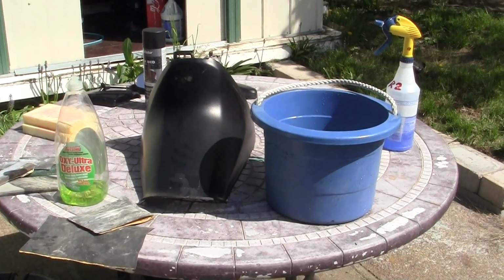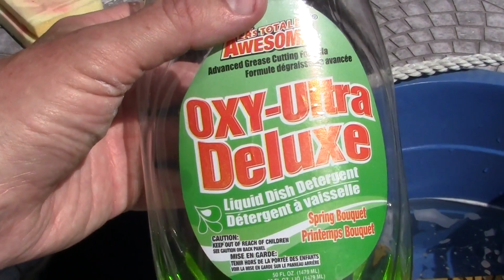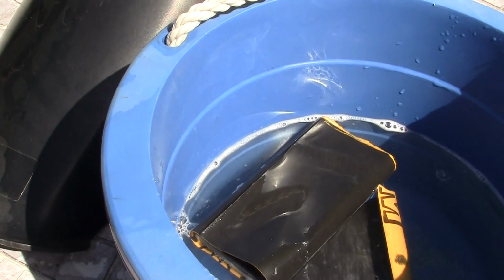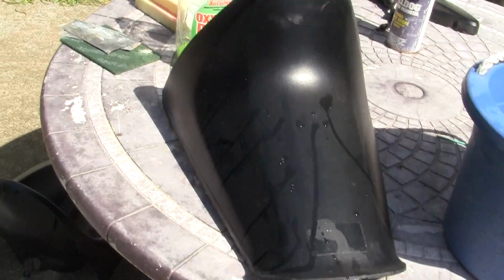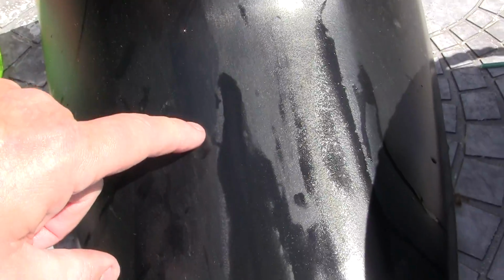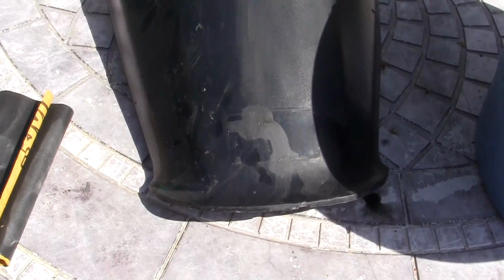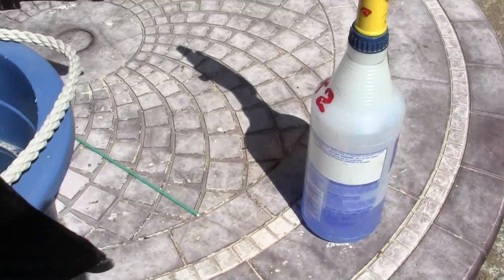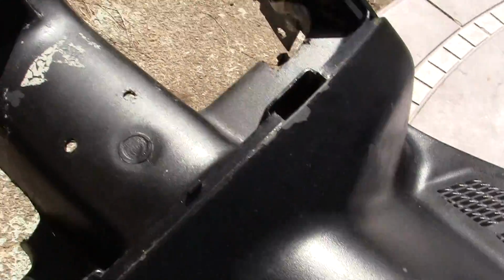224 - Operation Honda DIO= 120cc STROKER ENGINE.